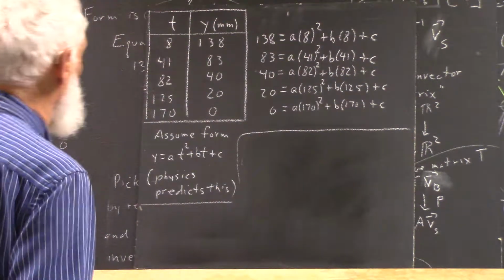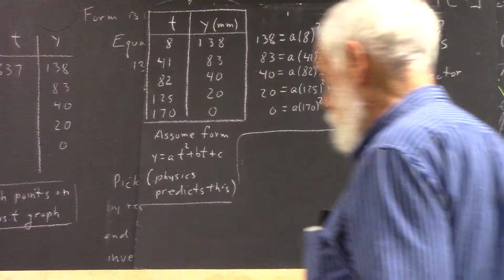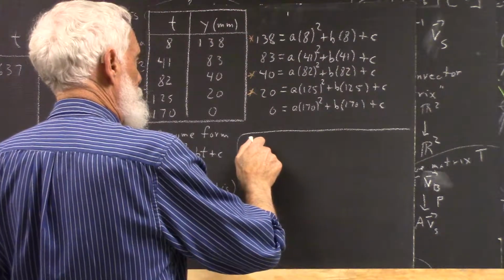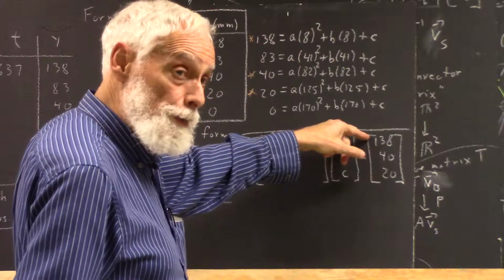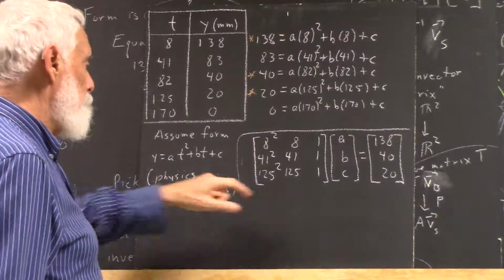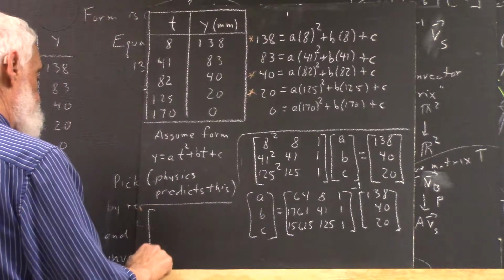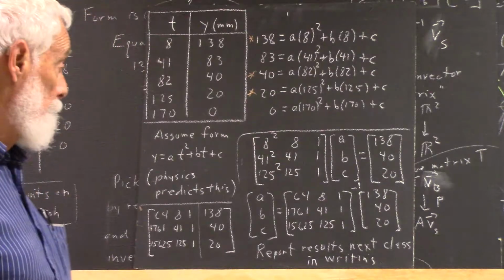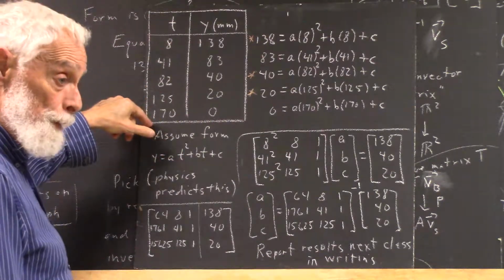dagproj 0967 setting up augmented matrix and matrix equation 6